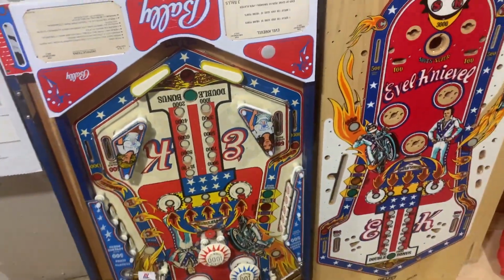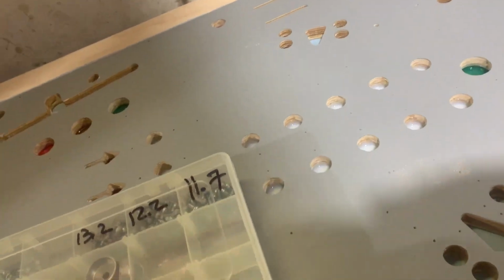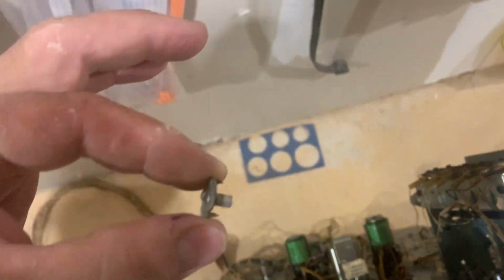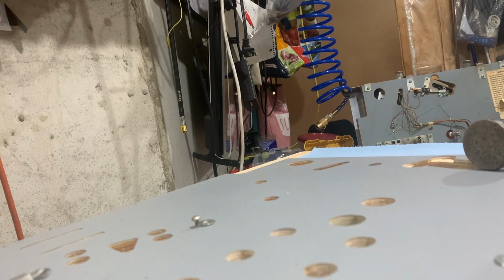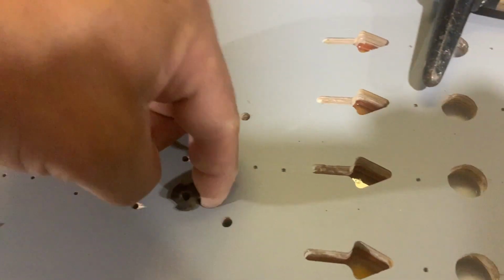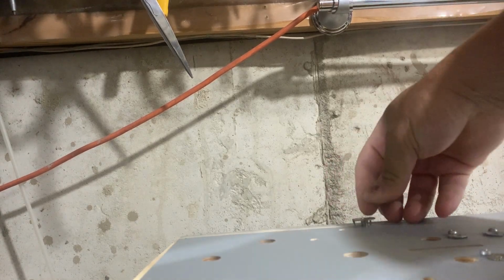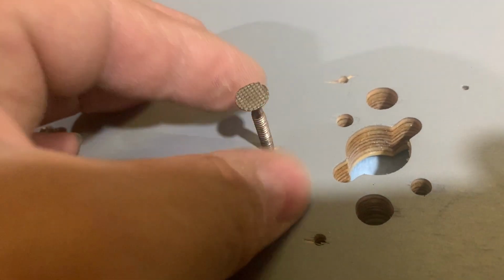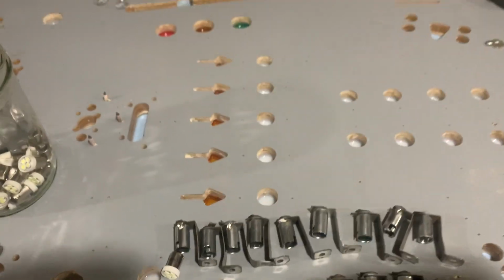Part 1 Bally Pinball Playfield Swap on an Evel Knievel Pinball Machine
a lot of people have asked me to document a playfield swap so follow along as i do so on an iconic Evel Knievel machine.  This technique will work for any brand of machine including Williams Pinball, Stern Pinball, Gottlieb Pinball etc.  This is part one of a few.